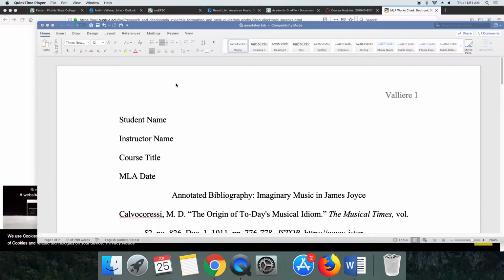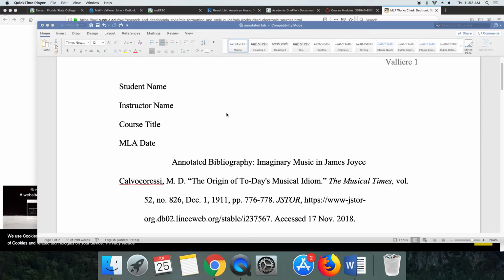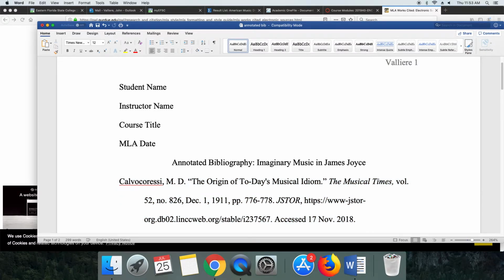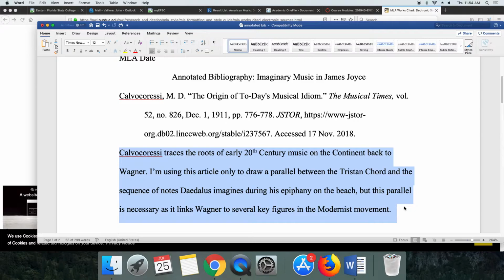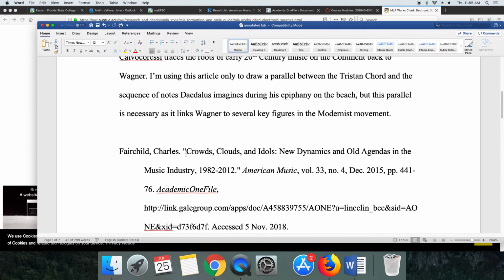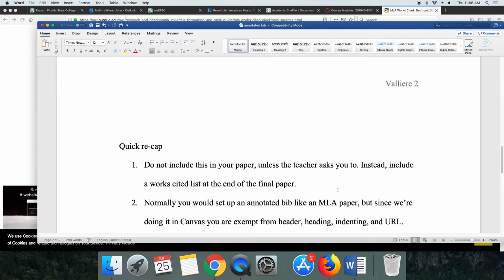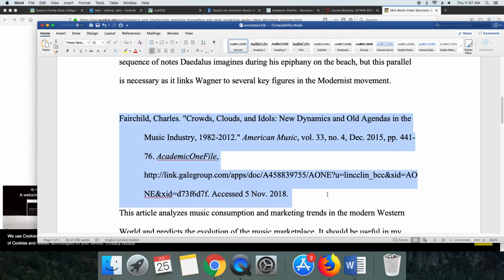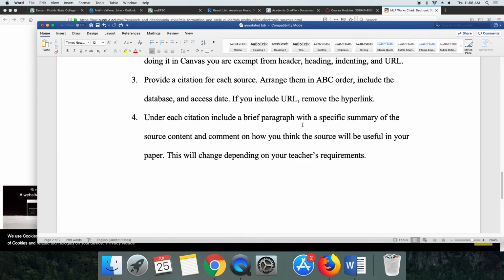Creating an annotated bibliography